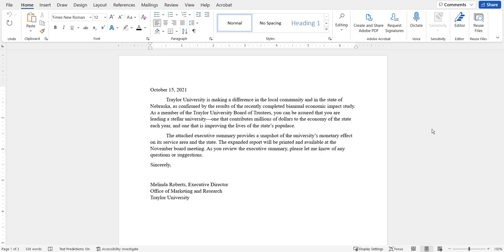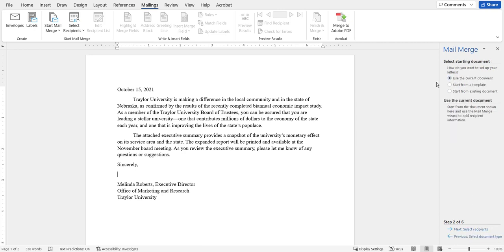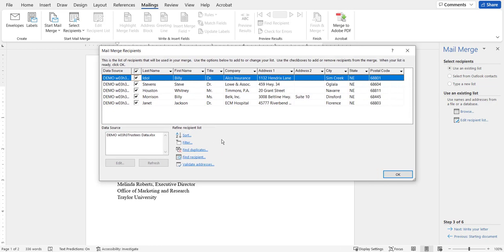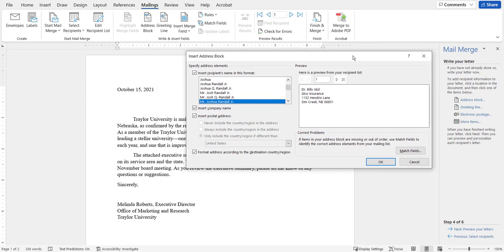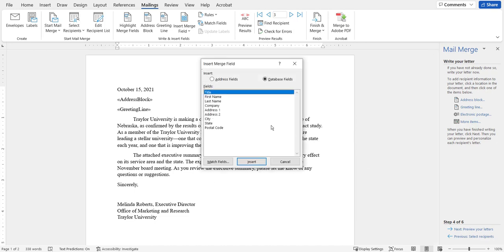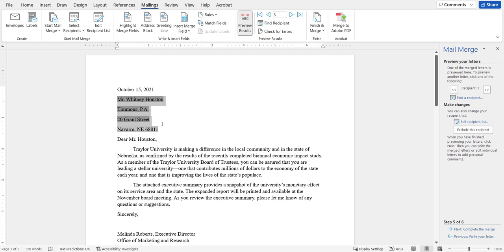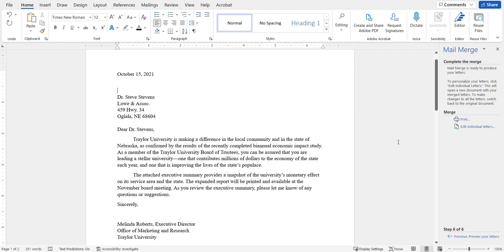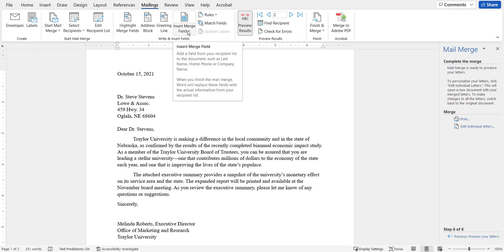WORD--Mail Merge Demo